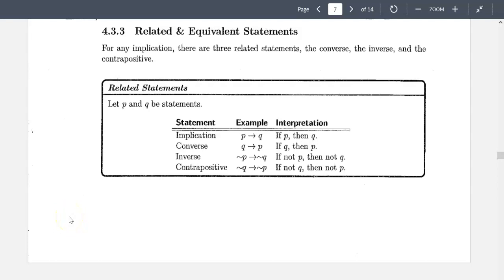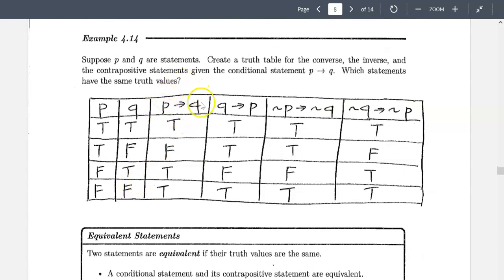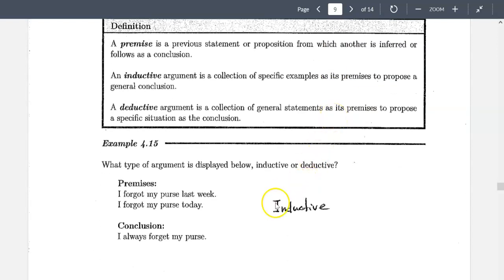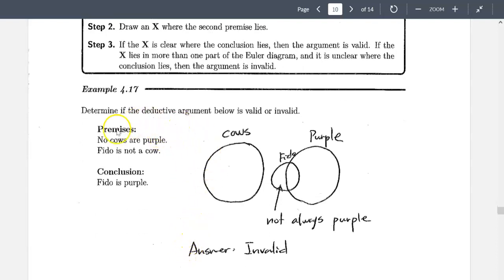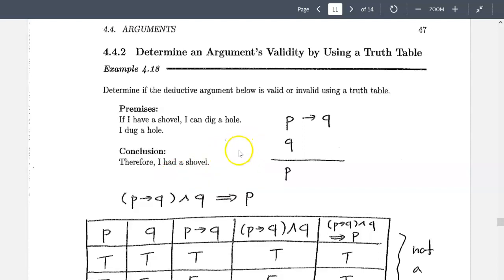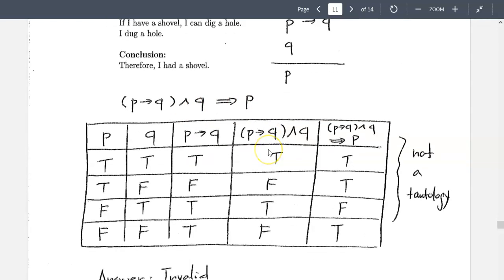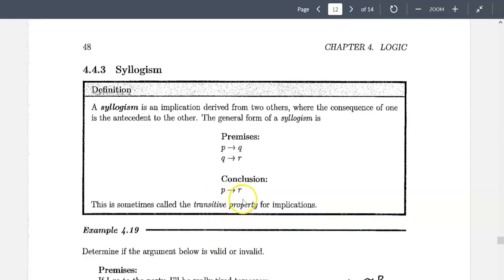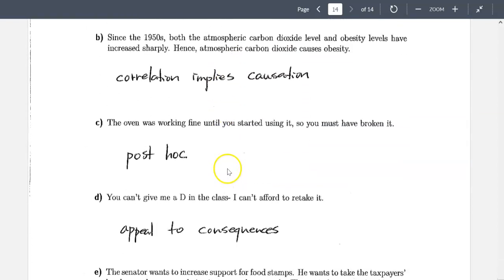Math 105 Ch 4.4 -4.5